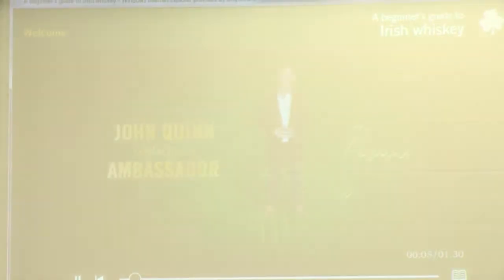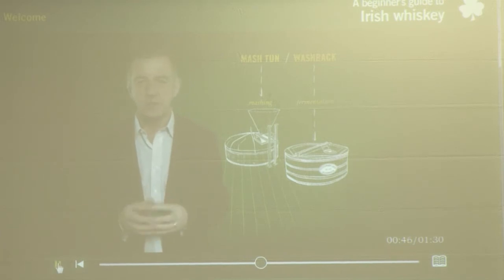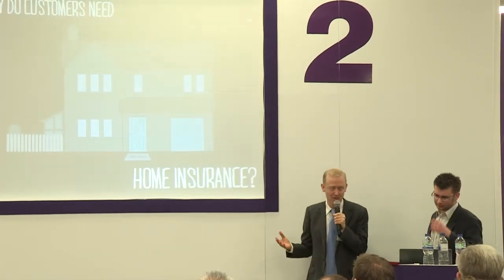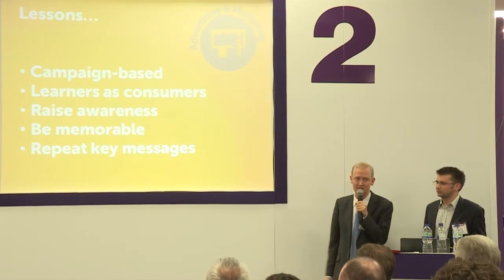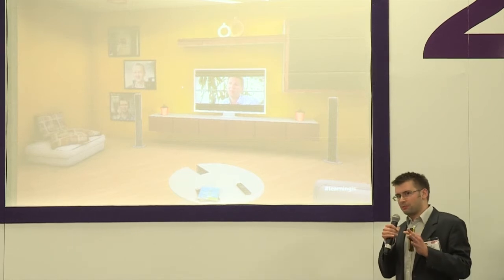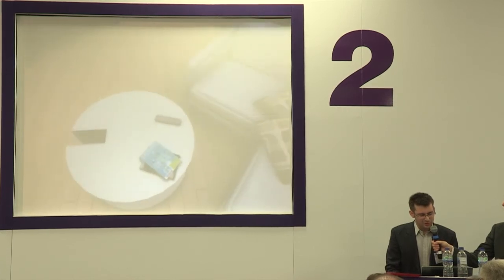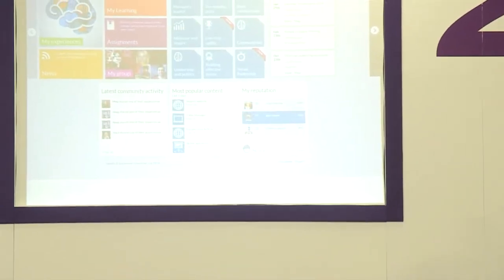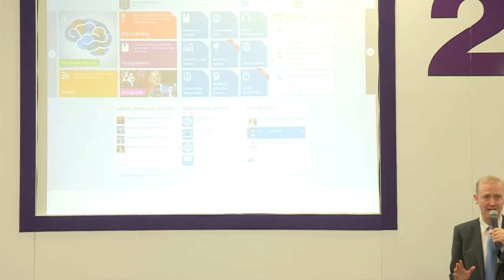LT2014 free seminars- Lights, camera, action! Four lessons from the entertainment industry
Lights, camera, action! Four lessons from the entertainment industry

Colin Welch, Head of Production, Brightwave and Alex Reeve, Blended Learning Consultant, Brightwave

How many suppliers describe their e-learning as 'engaging'? And how many of their solutions actually live up to the hype? If you're serious about grabbing people's attention and commitment to learn, it's time to think beyond 'Click Next to continue'. Packed full of examples, this session looks at how we can make online learning experiences truly 'engaging' by applying lessons learned from the entertainment world.

Drama and storytelling - lessons from television
Level up - gaming and simulations
Tempt and delight - the power of advertising
Browser power - lessons from the web